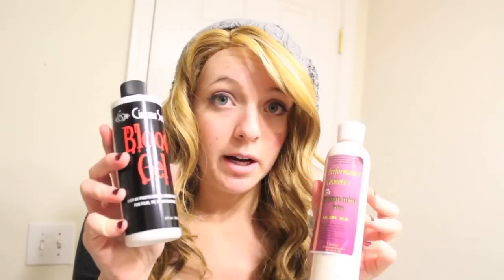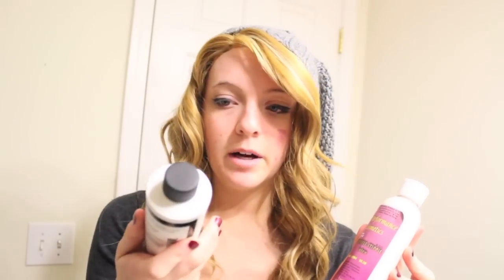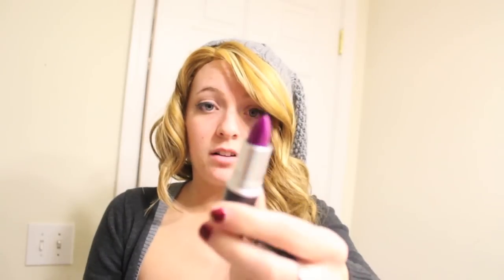GIGANTIC HAUL (Part 1)- Ulta, Sephora, Betsey Johson, Juicy Couture, & Kate Spade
Yes, this is sickening to watch, but I'd rather buy beauty products and things that make me happy rather than going down a terrible path. I hope this haul does make you want to go out and try some new beauty products. :)